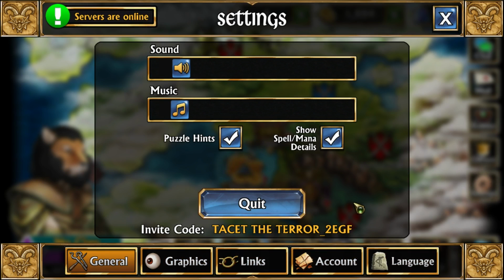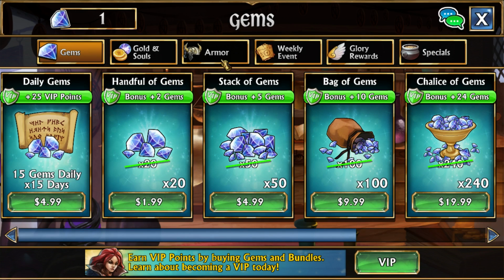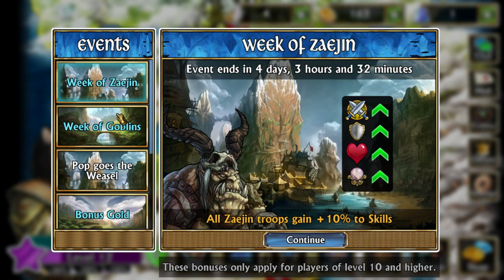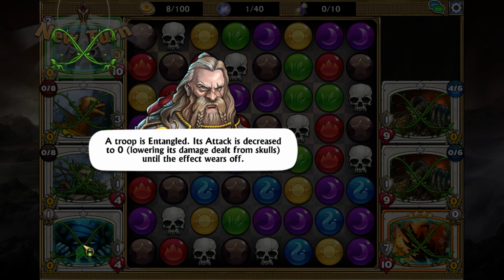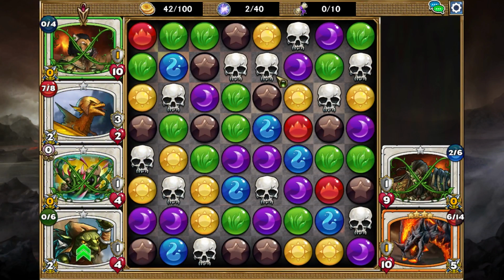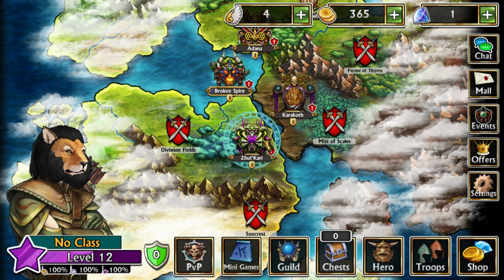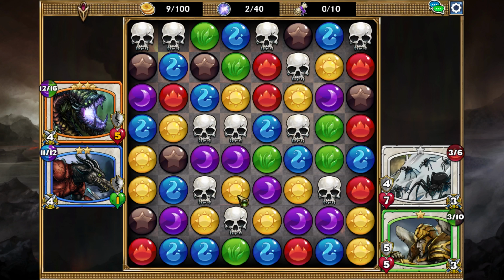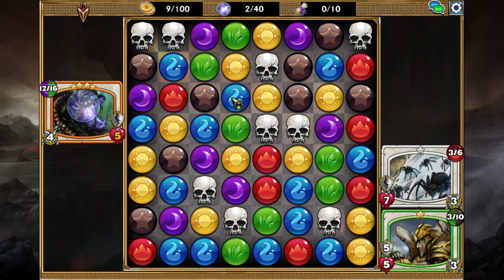Gems of War F2P | S3:E1 | New Account! 6,000 Subscriber Special | New Player Informative Let's Play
Hello everyone! In celebration of 6,000 subscribers, we are going to be starting yet another new free to play (F2P) Gems of War account!

This series is done kind of like a let's play, except with the intention of being focused on how to progress through the early game of Gems of War.